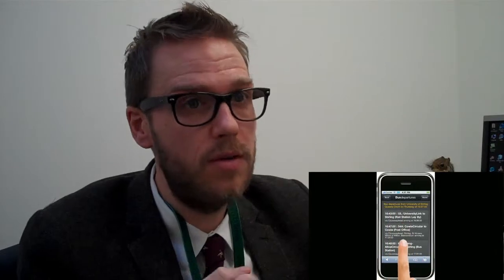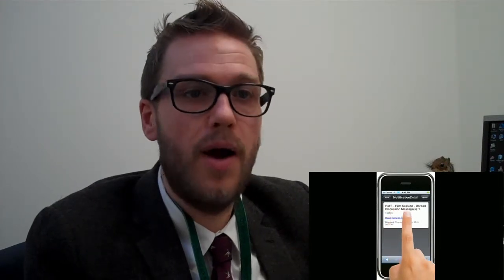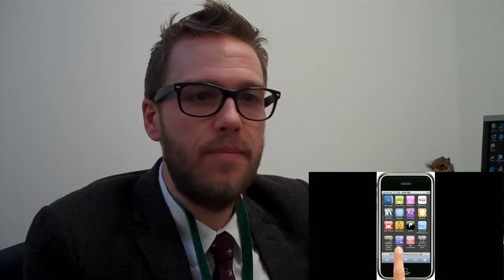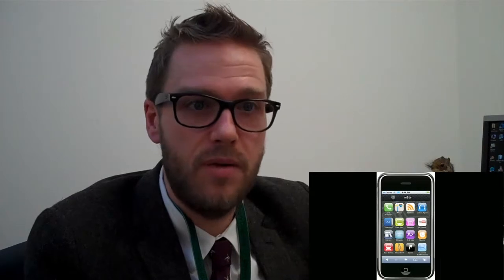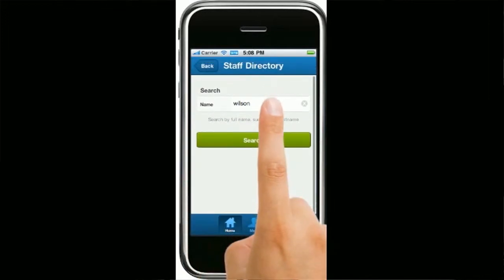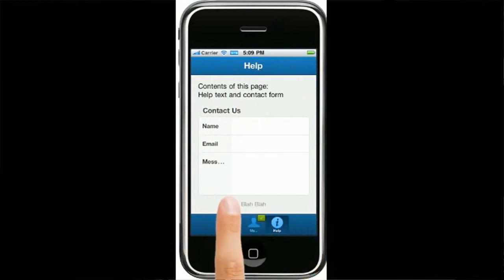mStir Mobile App - University of Stirling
With budgets squeezed in the higher education sphere, the University of Stirling embarked on creating a device agnostic, mobile app for students at the University.  Initially, it was an experimentation to see what University data could easily be accessed to feed to the app, but it slowly grew into a full production app, with more functionality than most vendor-supplied apps.